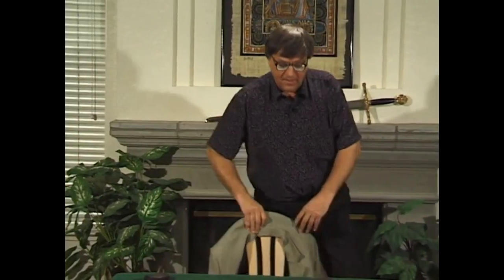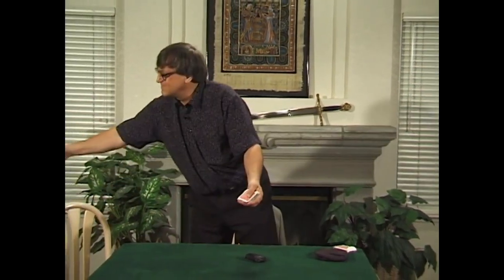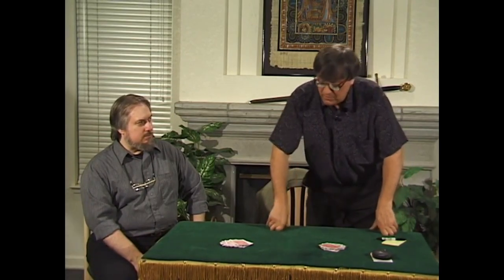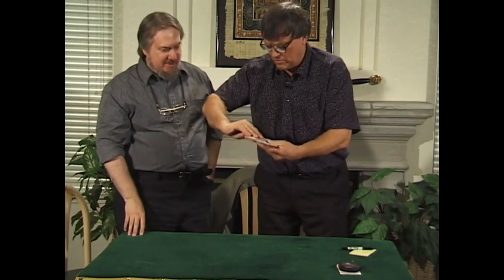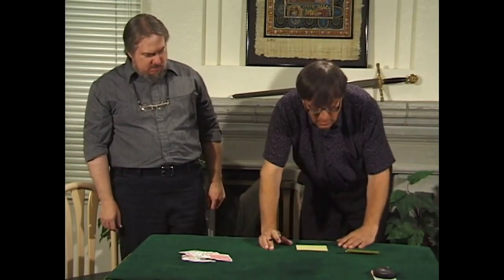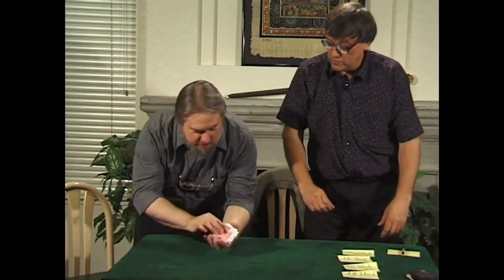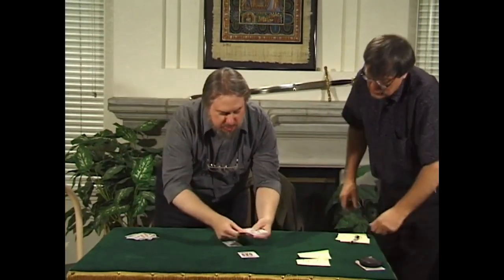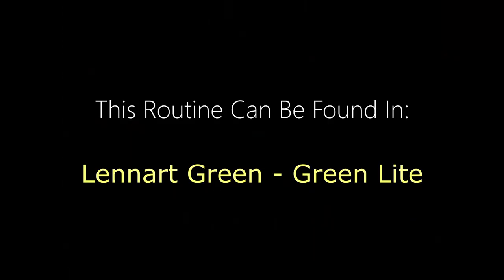Rain Man - Lennart Green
Lennart Green's variation of Simon Aronson's Random Sample Shuffle-bored.  One of my favorite tricks of all time, it is a fantastic piece of magic.

This routine can be found in Lennart's video "Green Lite".